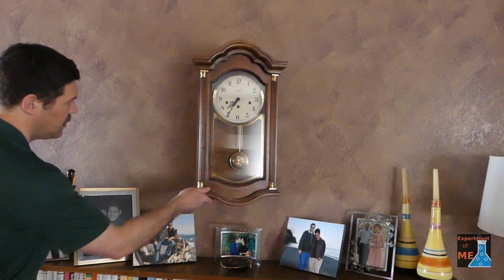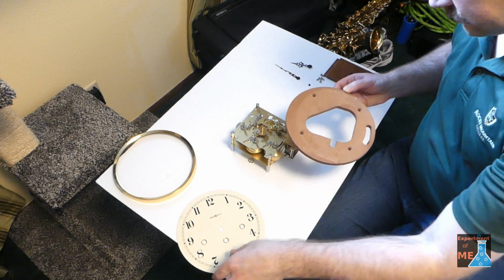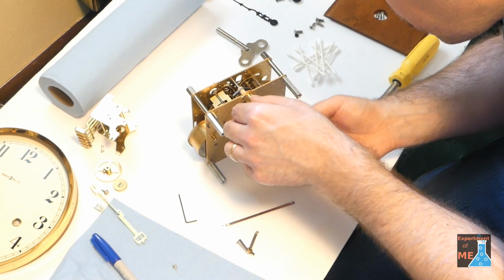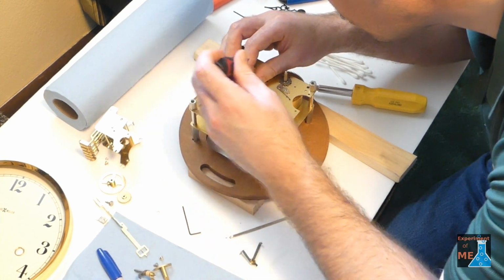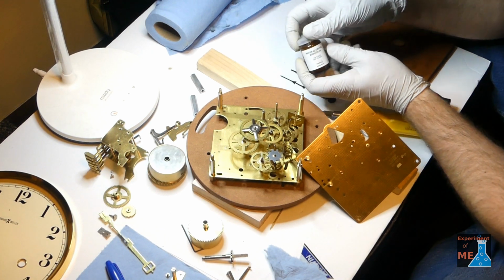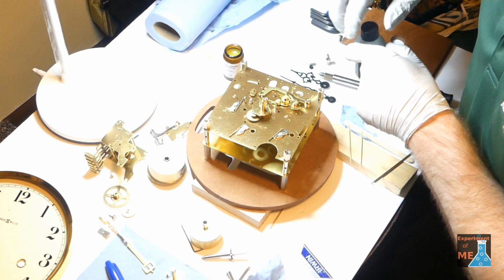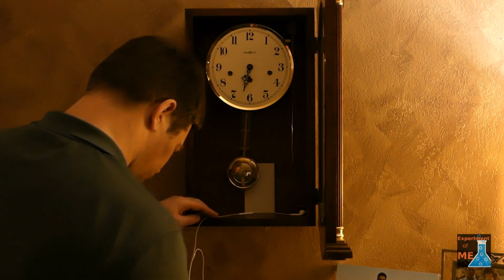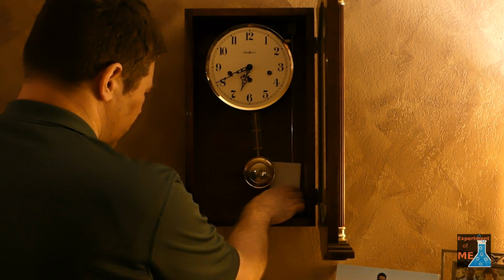Take apart, clean and put back together a spring wound wall clock.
In this video, I take apart my Howard Miller model 613-231 with Hermle movement 351-030A.  I clean the gears and put it back together to get it running again.  This clock has an 8 day movement and it chimes on the quarter hour and the hour.  In fact, you can hear this clock chime in some of my other videos.  I also have a grandfather clock which I took apart and cleaned a few years ago, which is why I was pretty sure I could get this one running again too.